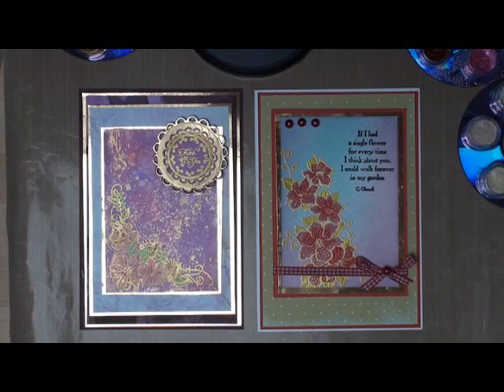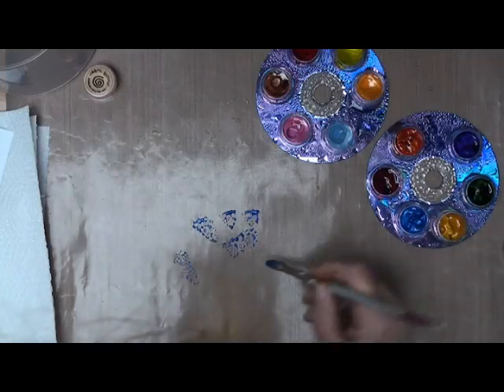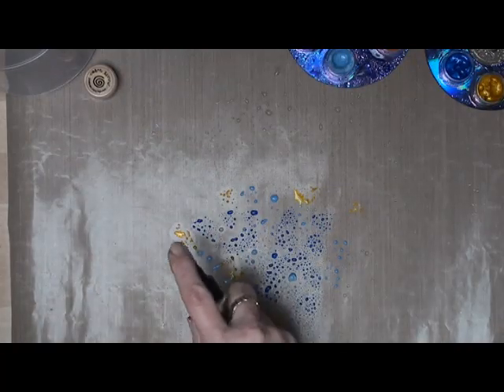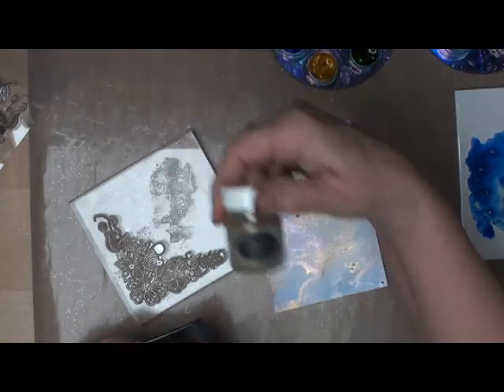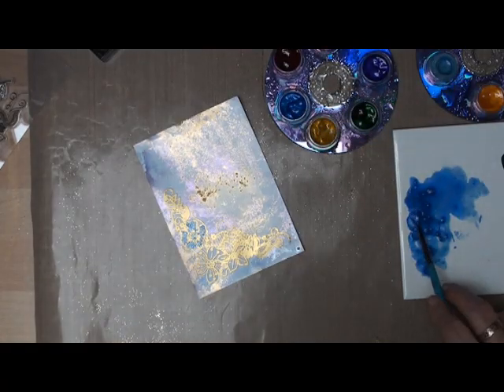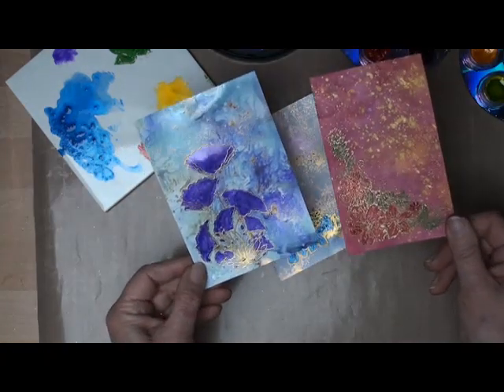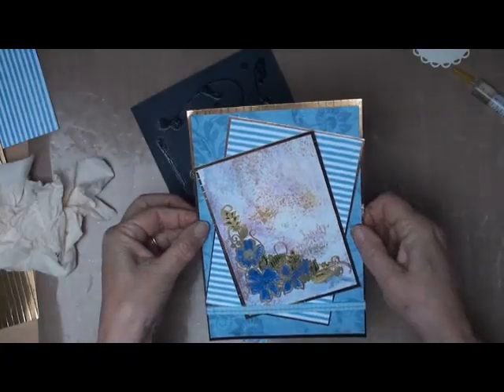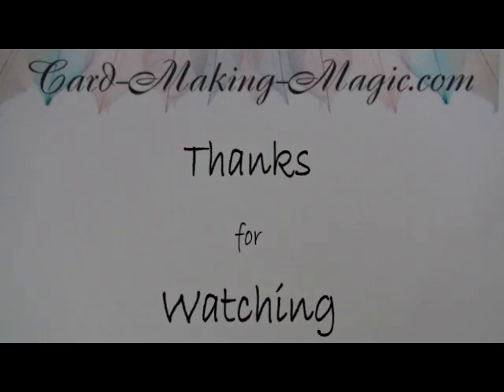Using Twinkling H20's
Twinkling H20's and Cosmic Shimmer Powders have Mica in them which gives a lovely effect once the water has evaporated from them.
They are very easy to use and this is one of the ways you can put them to work.
Arteza now also have an amazing range of mica powders in lots of different colours